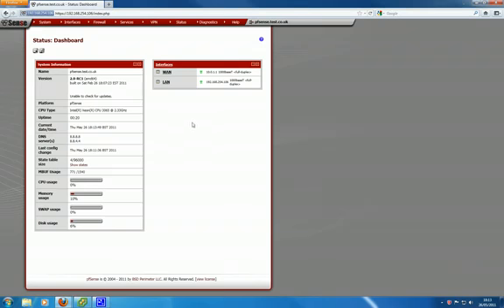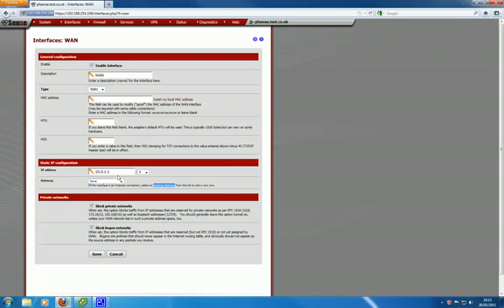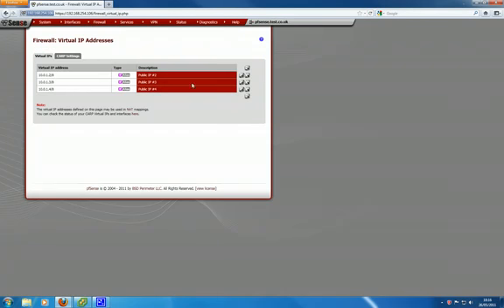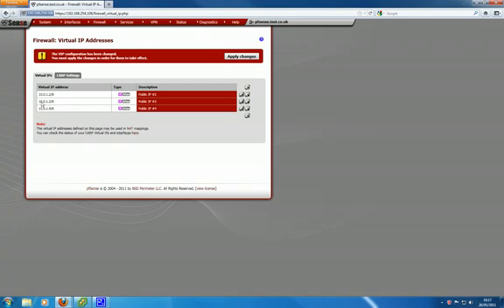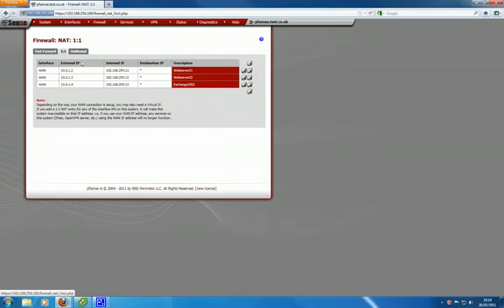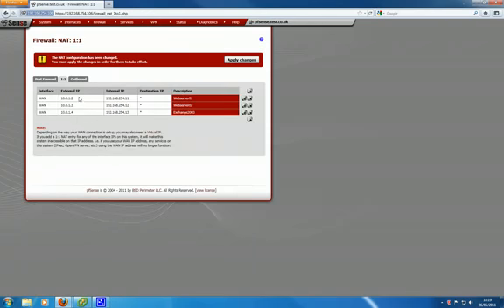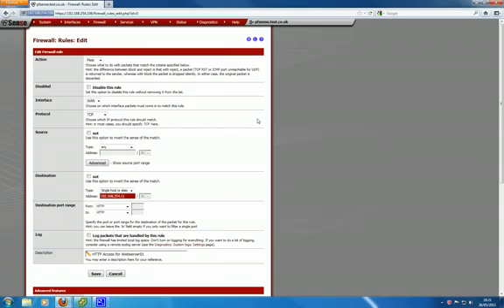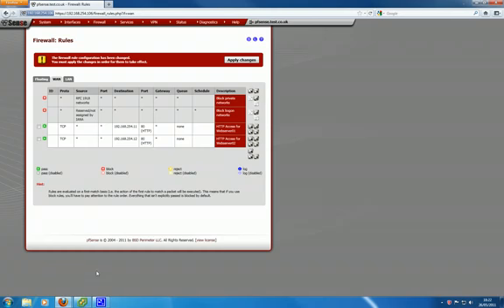How to multi public WAN IP's with PFSense